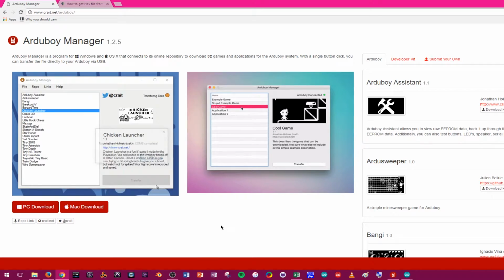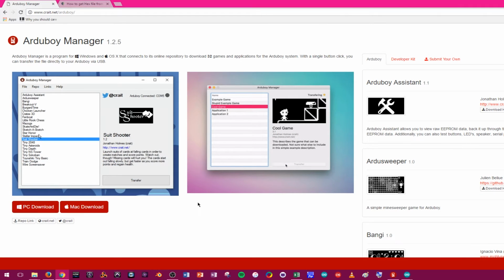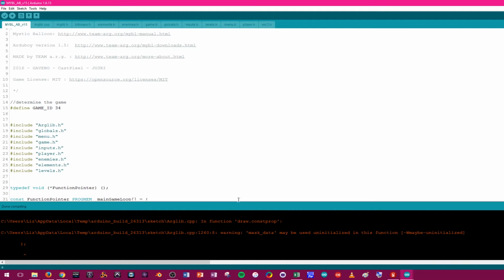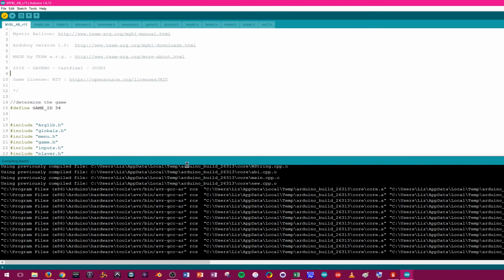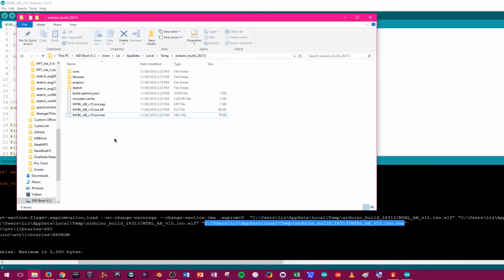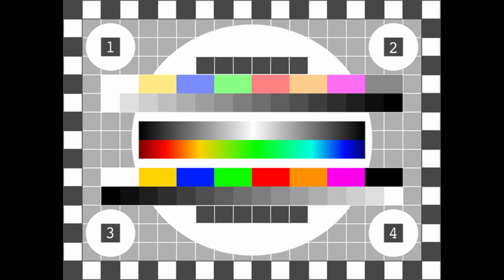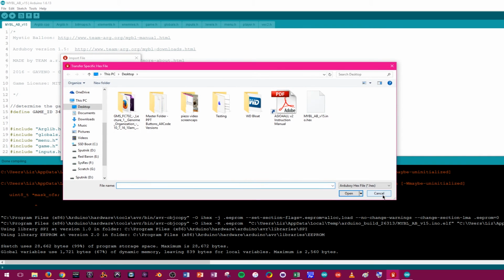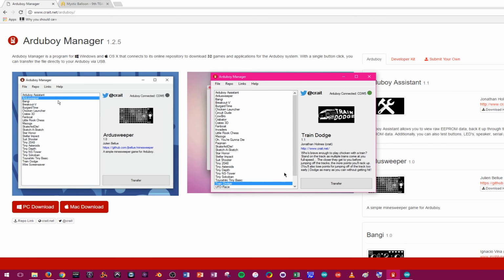DIY FYI: Using the Arduboy Manager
The Arduboy Manager is an open source program created by @crait to allow users to upload games to the Arduboy without having to go through the Arduino IDE. It comes stock with a library of 32 games currently and I also go through how you can use the manager to upload other games not included in the library by saving a compiled .hex of a game from the Arduino IDE and using the manager's "Transfer Specific File" feature. 👾👾👾

Instragram: @blitzcitydiy